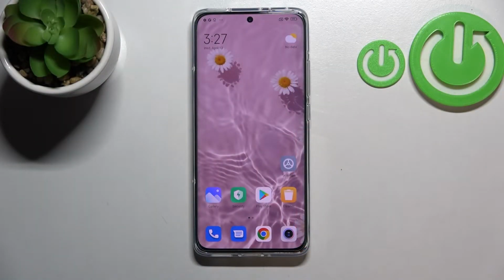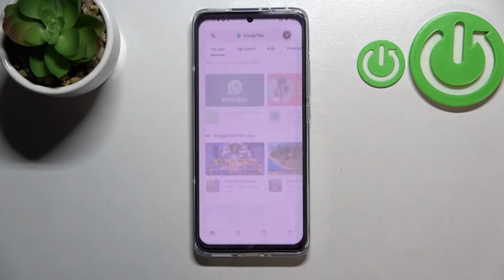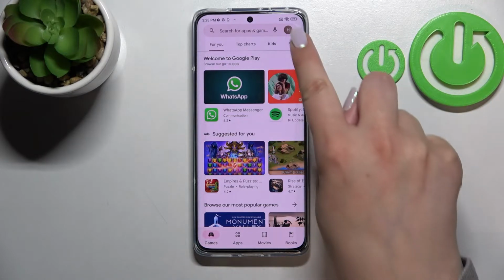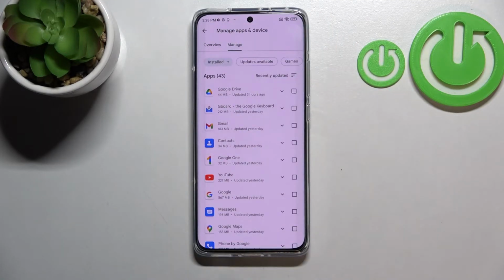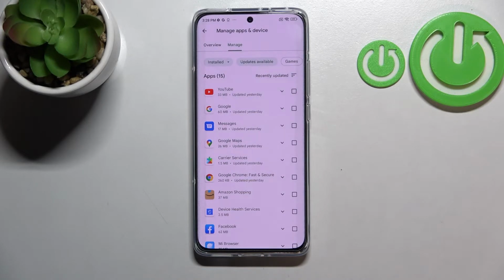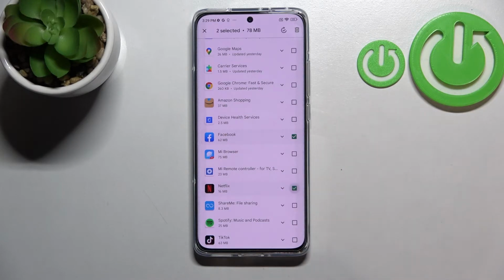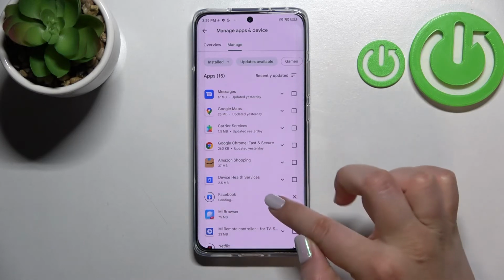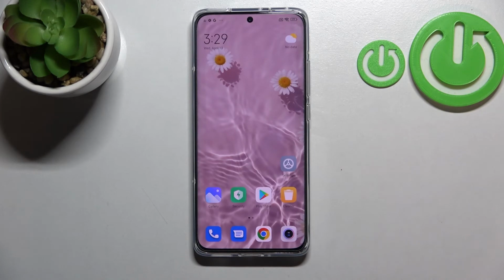How to Update Apps on Xiaomi 12 - Download App Actualizations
Find out more about updating apps on Xiaomi 12:
Good Day. The following video shows you how to update the applications on Xiaomi 12. You will be shown how to access the Google Play Store and how to check for all available updates. Afterward, you will learn how to update just one app or all apps simultaneously. Enjoy the video and stay updated! If you want to know more about your Xiaomi 12, visit our YouTube channel.

How to download updates on Xiaomi 12? How to install app actualizations on Xiaomi 12? How to update apps on Xiaomi 12?